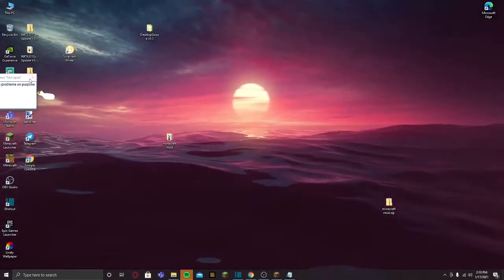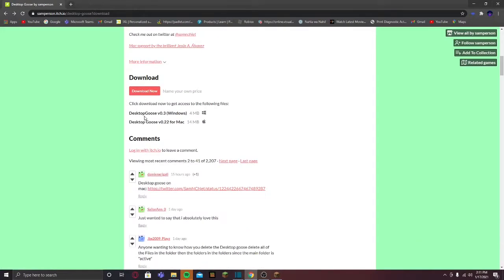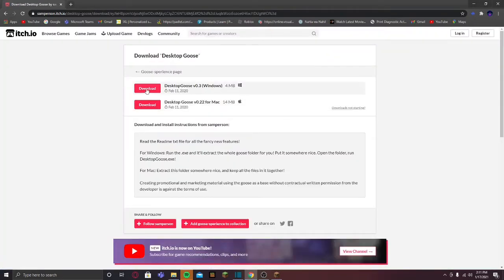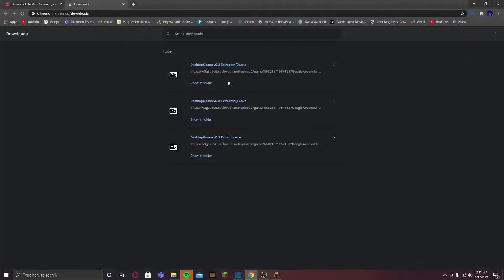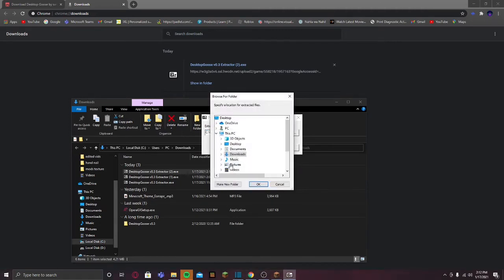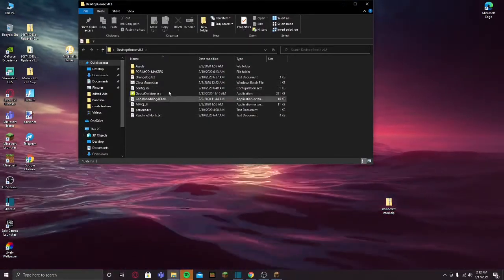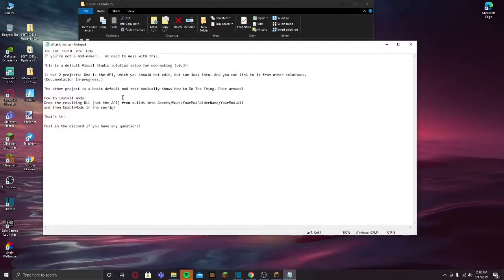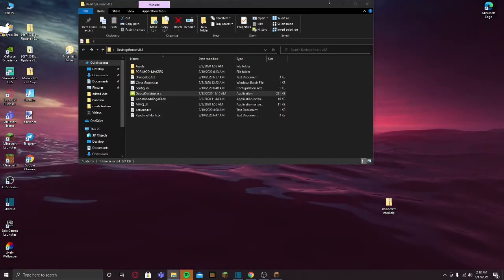HOW TO DOWNLOAD DESKTOP GOOSE FOR *FREE* *UPDATED* (WINDOWS AND MAC)